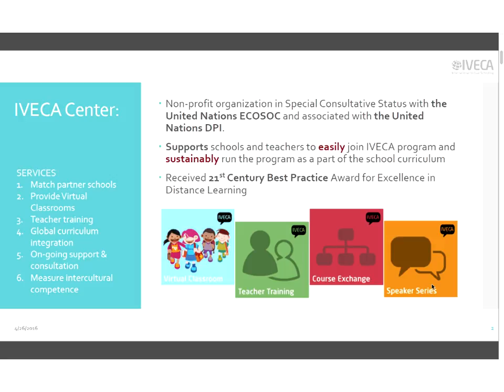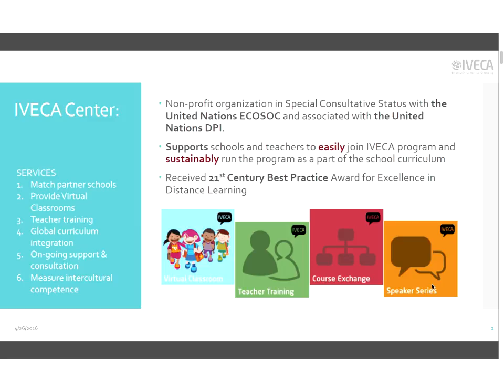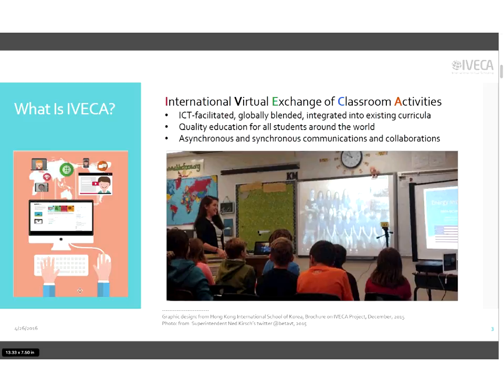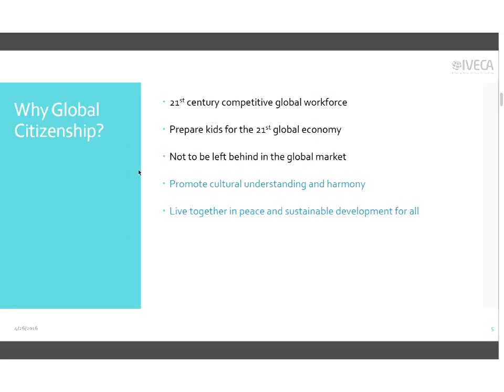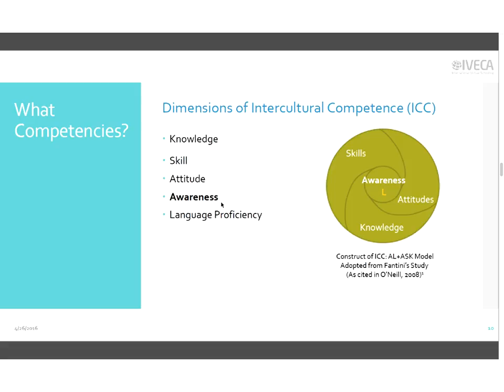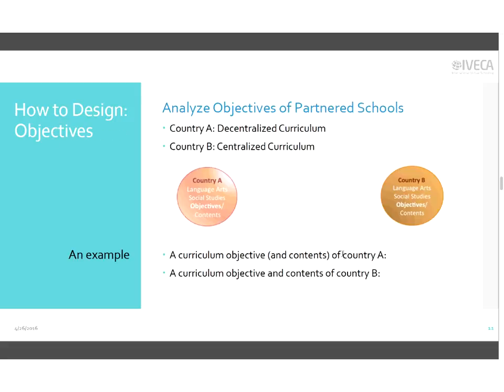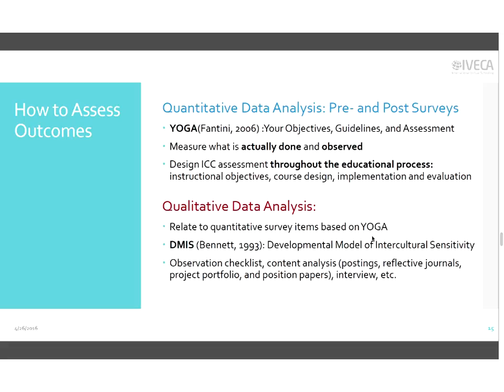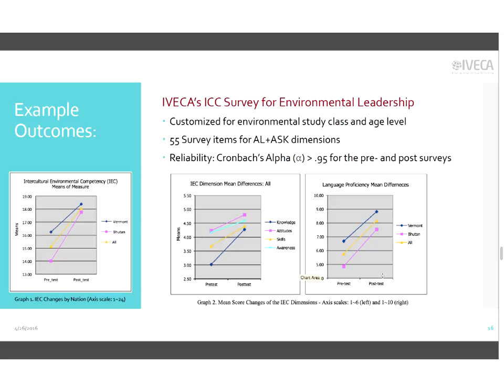From Design to Outcomes: Fostering Interculturally Competent Global Citizenship - Dr. Eunhee Jung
From Design to Outcomes: Fostering Interculturally Competent Global Citizenship for All - Dr. Eunhee Jung. Presentation from the 2016 Global Leadership Day online conference.